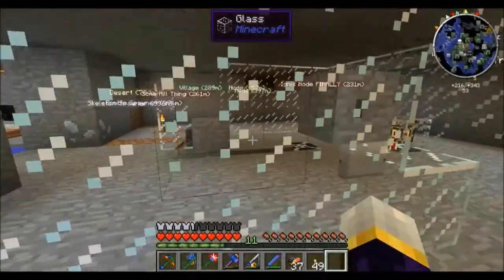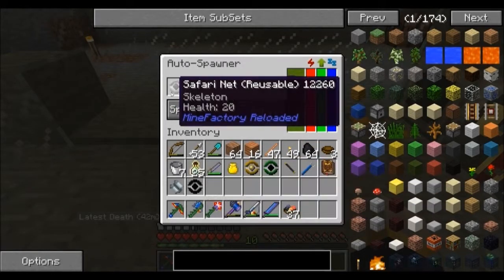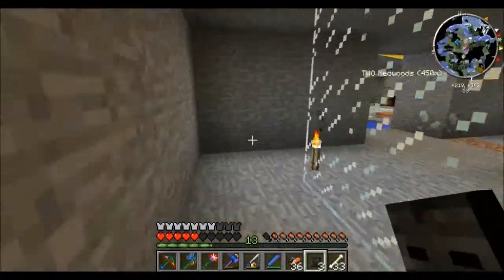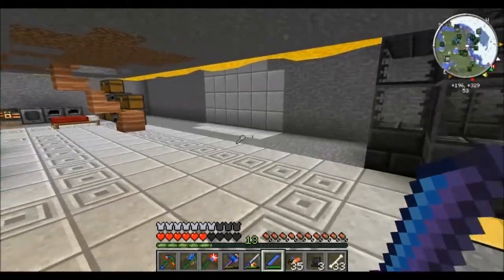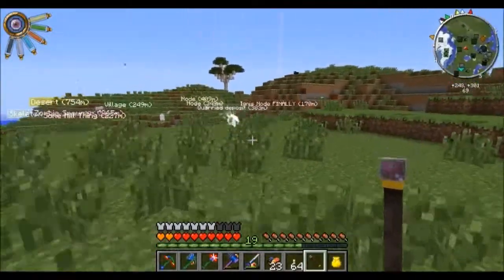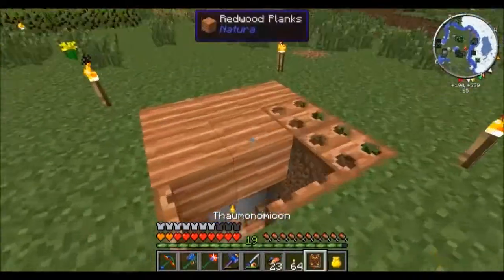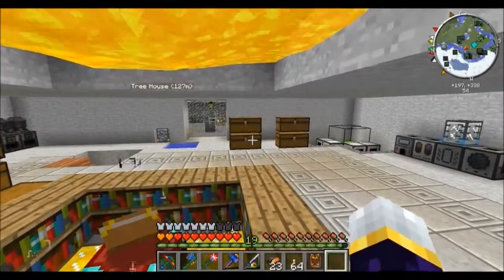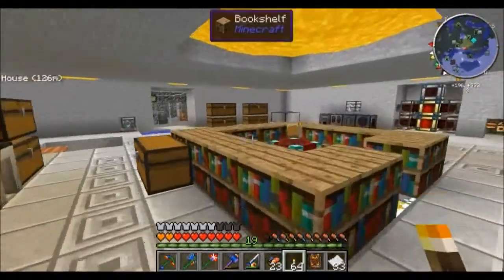FTB Rebooted Ep. 9: Auto-Spawner and Killer!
We set up a simple mob spawner and killer with Minefactory that might just be a little bit cheap, but whatever. Do what works, eh?